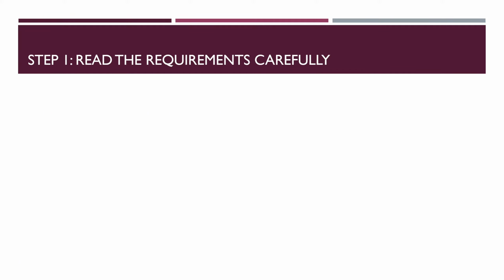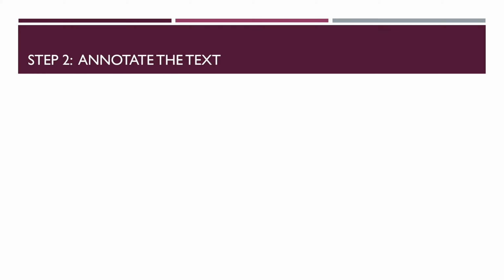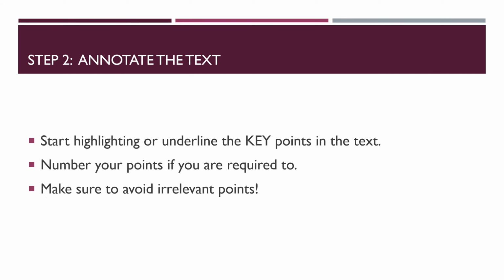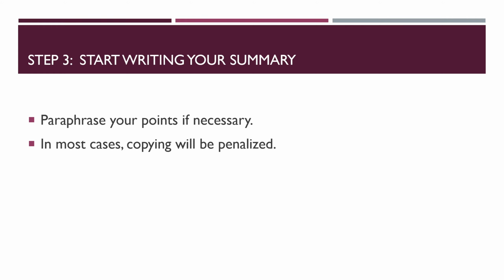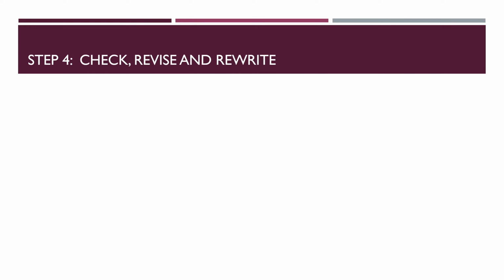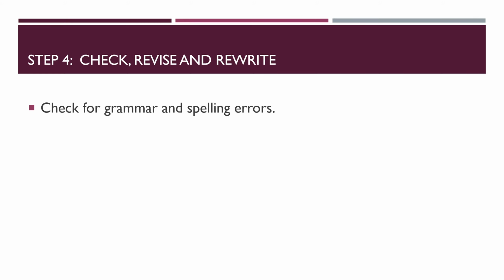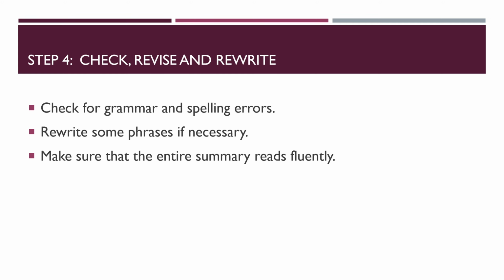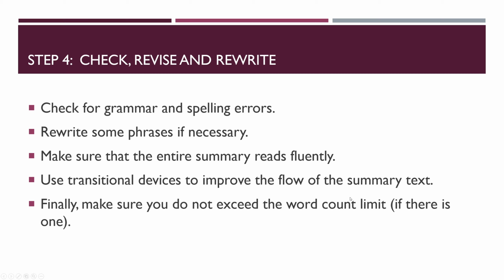How to Summarize an Academic Article in 4 Simple Steps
How to summarize an academic article
Articles, thesis, essays & others – In 4 simple steps
Step 1: Read the requirements carefully
 What are the given requirements?
 Are you supposed to summarized the advantages and disadvantages?
 Which paragraphs are you supposed to summarize?
Step 2:  ANNOTATE THE TEXT
 Start highlighting or underline the KEY points in the text.
 Number your points if you are required to.
 Make sure to avoid irrelevant points!
Step 3:  Start writing your summary
 Paraphrase your points if necessary.
In most cases, copying will be penalized.
 While paraphrasing, DO NOT change the original meaning of the sentences.
 Otherwise, no marks will be awarded.
Step 4:  Check, revise and rewrite
 Check for grammar and spelling errors.
 Rewrite some phrases if necessary.
 Make sure that the entire summary reads fluently.
 Use transitional devices to improve the flow of the summary text.
 Finally, make sure you do not exceed the word count limit (if there is one).